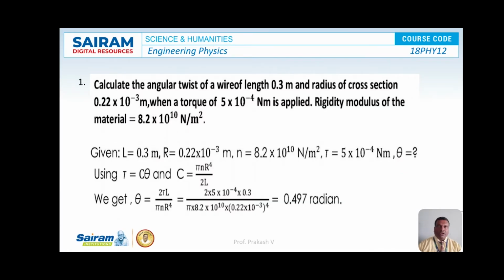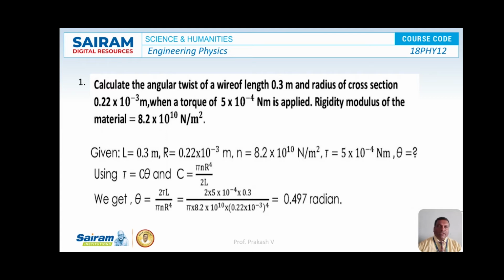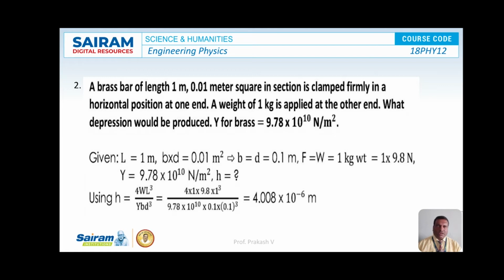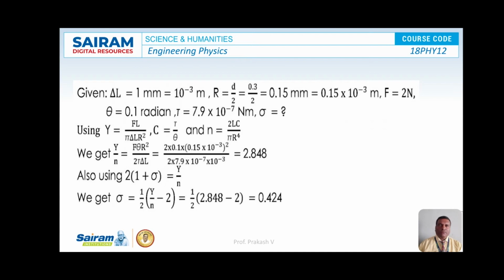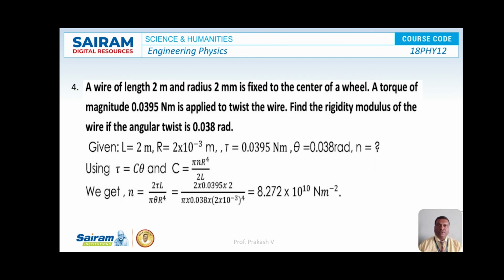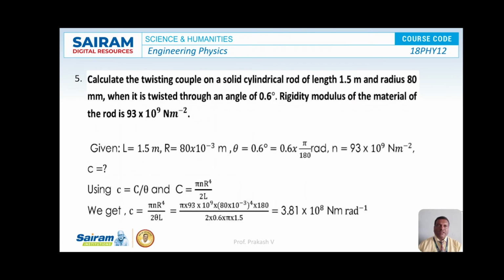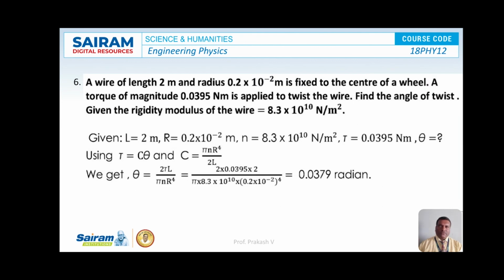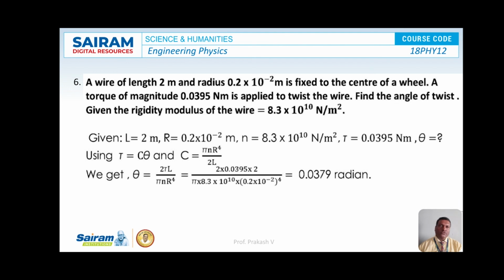Lecture Video_18PHY12_Module 2_Problems-4_Prakash V